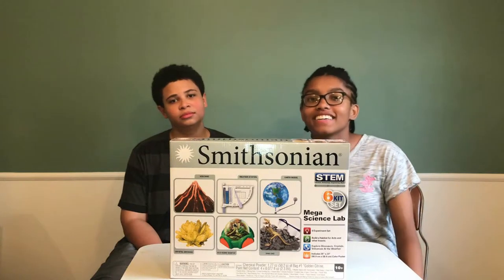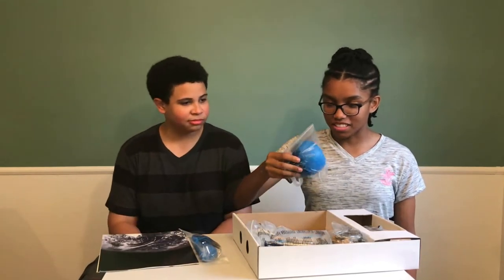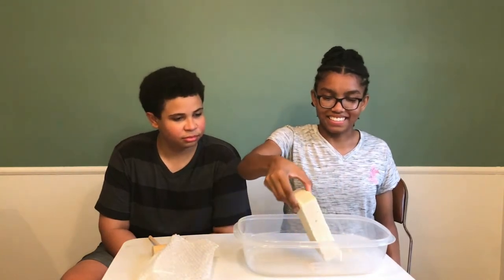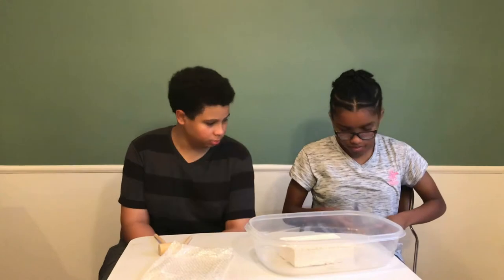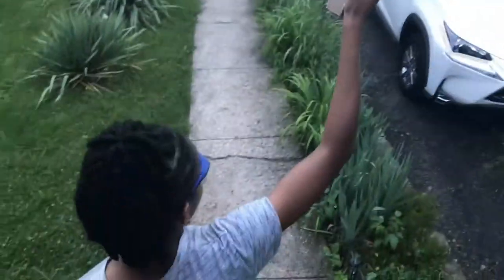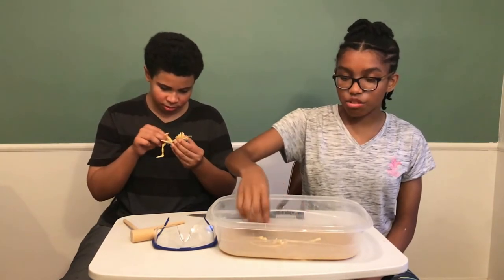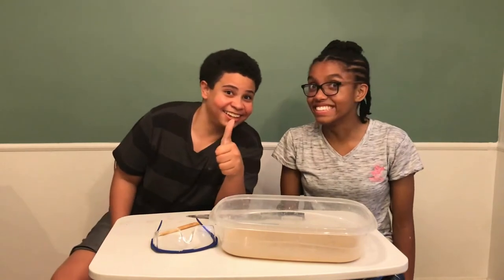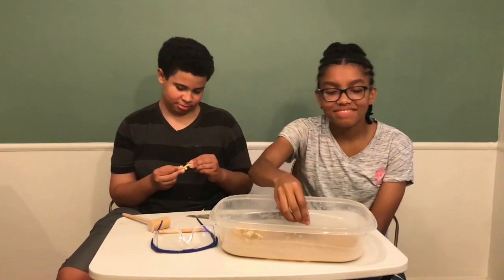DIGGING FOR DINOSAUR FOSSILS | Smithsonian Mega Science Lab Kit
In this video, we unbox James' science kit he received as a Christmas gift from our grandmother (Nana/Babushka). We dug around for dinosaur fossils and assembled the bones.